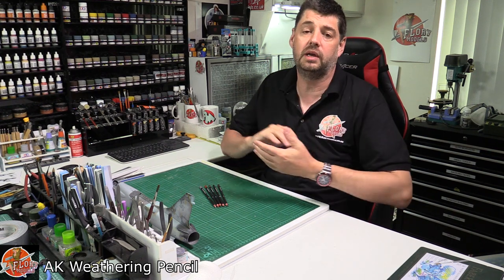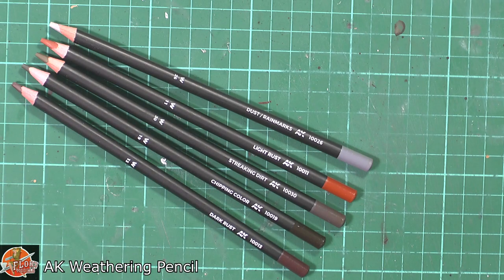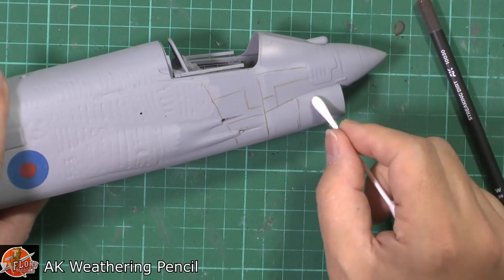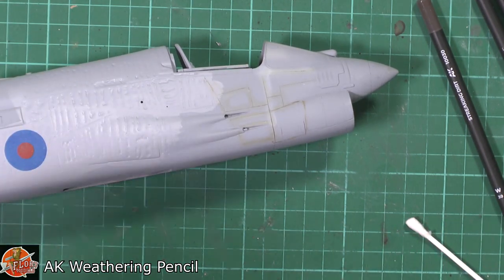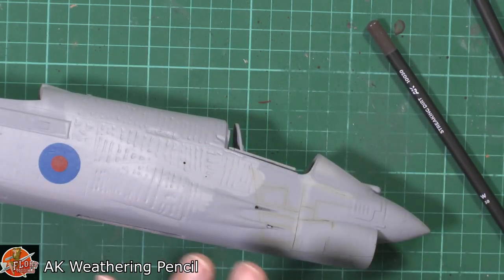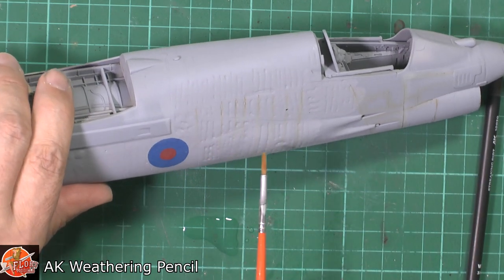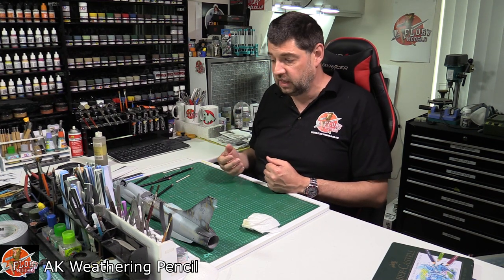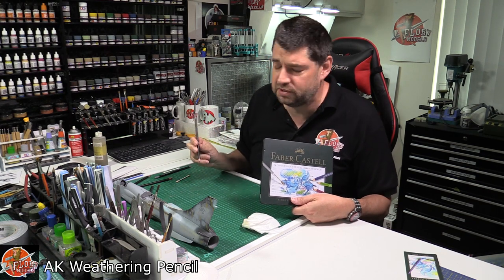AK Weathering Pencils Review